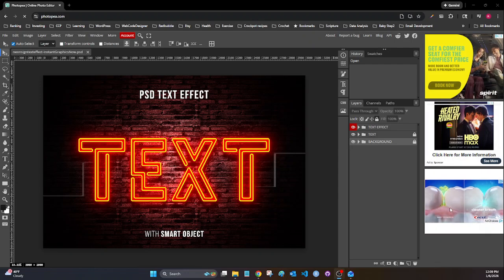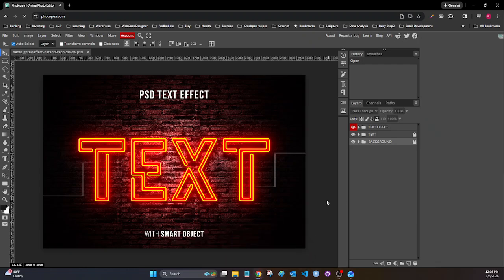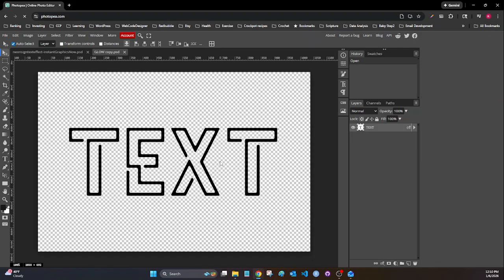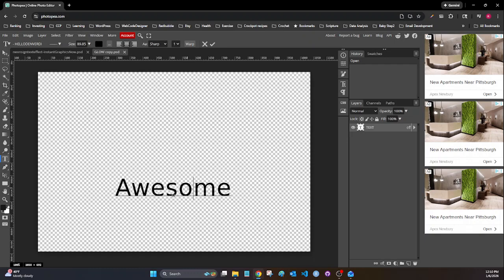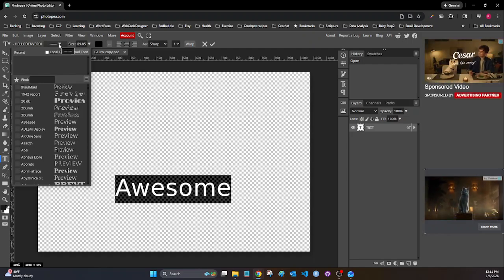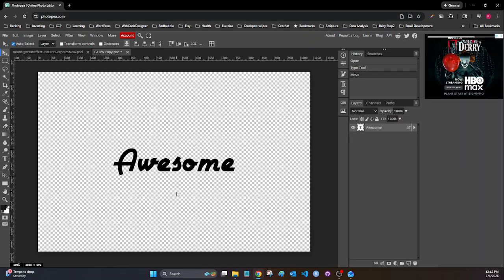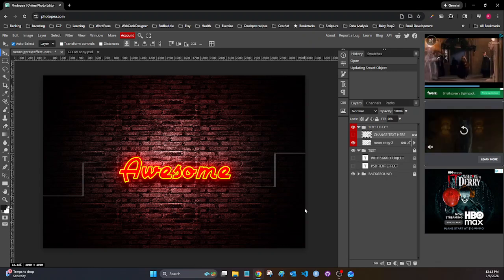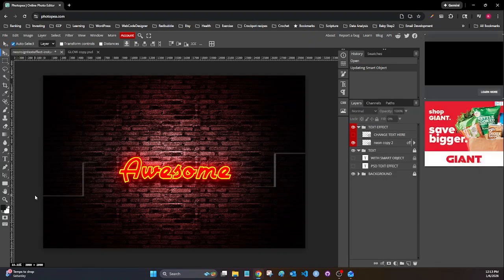How to edit the PSD neon text effect using Photopea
Learn how to apply a neon effect to your text using this Photoshop PSD text effect template using the free Photopea service.

You can purchase this neon text effect template from my Etsy shop